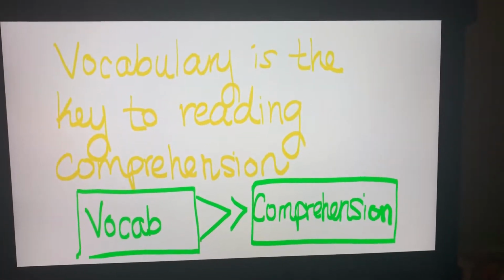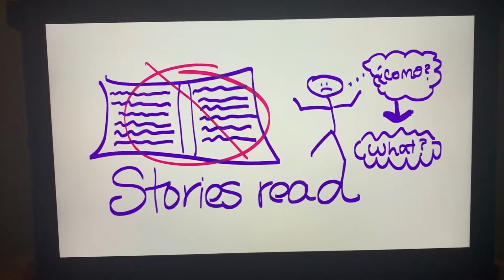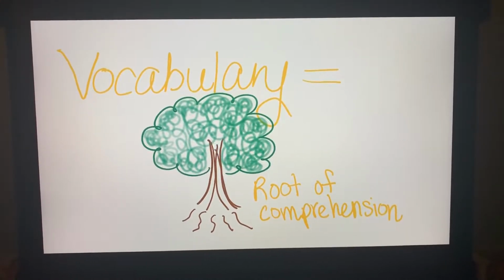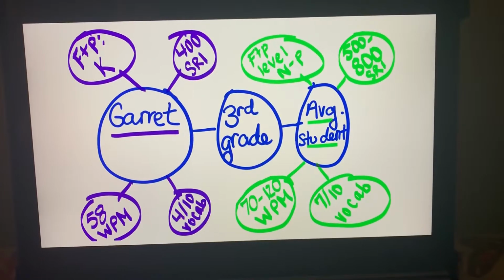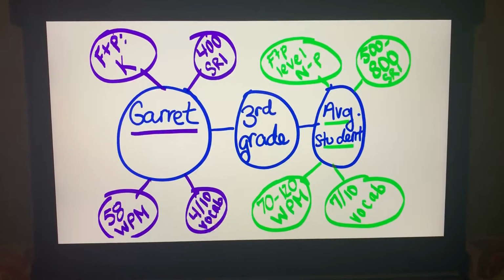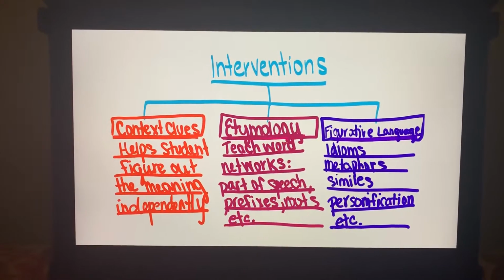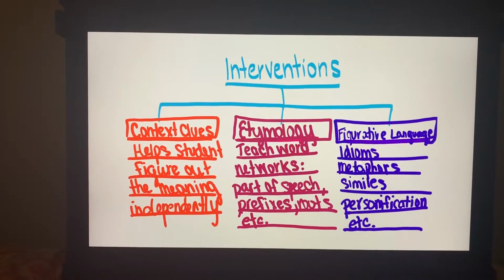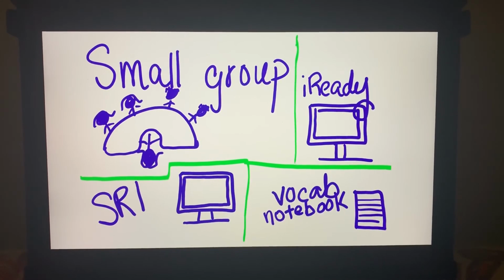October 10, 2019